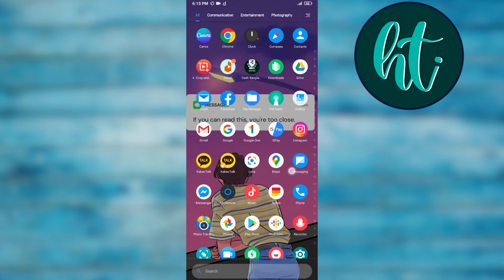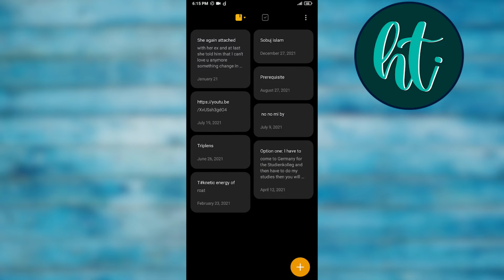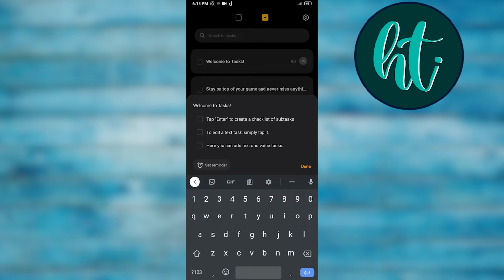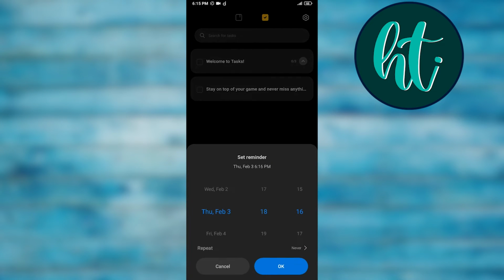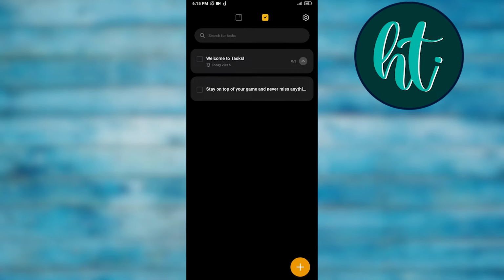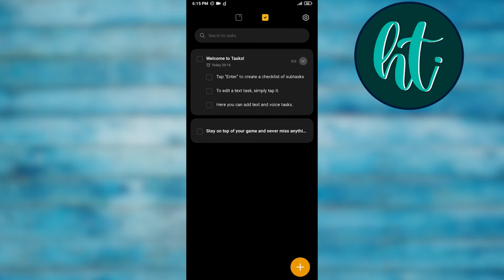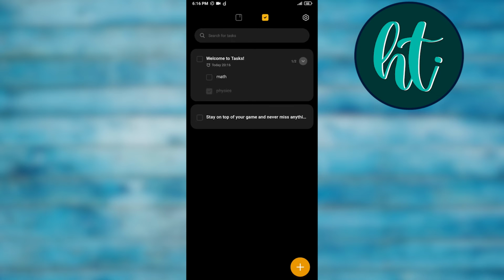How to Set Reminder in Your Note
Learn How to Set Reminder in Your Note.